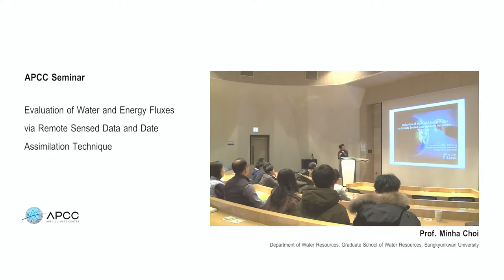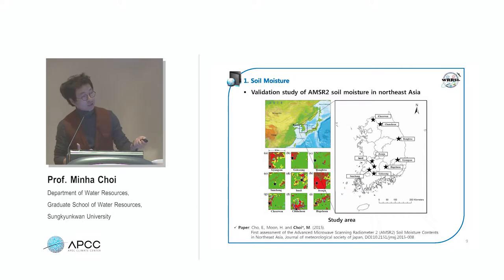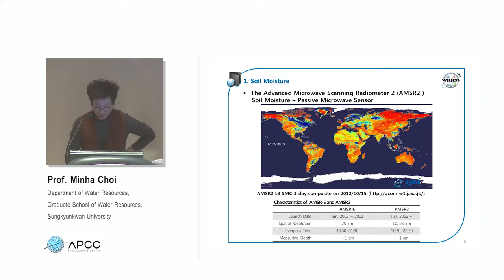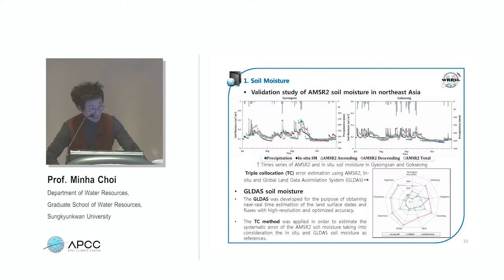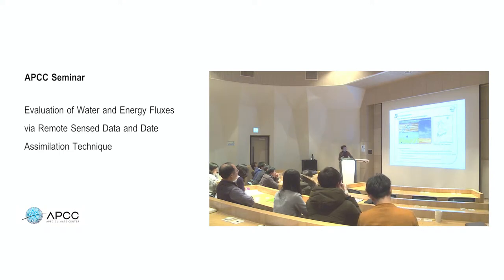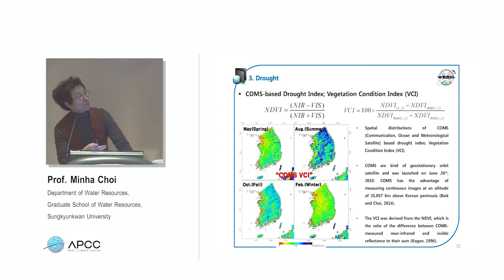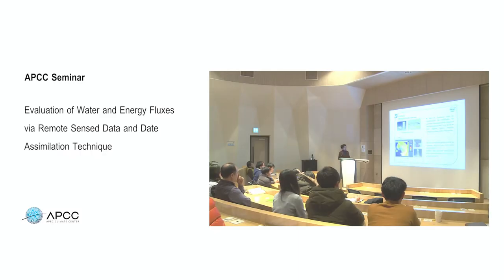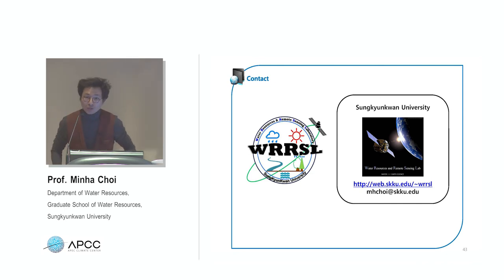[APCC Seminars] Evaluation of Water and Energy Fluxes via Remote Sensed Data and Data ...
Presentation : Evaluation of Water and Energy Fluxes via Remote Sensed Data and Data Assimilation Technique

Speaker :  Prof. Minha Choi / Department of Water Resources, Graduate School of Water Resources, Sungkyunkwan University